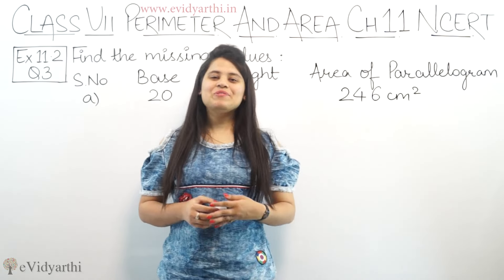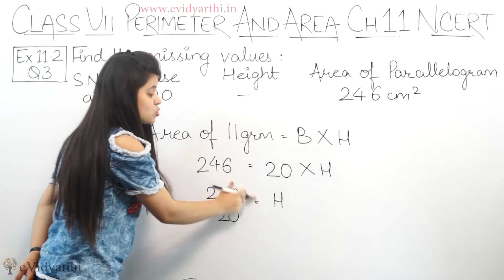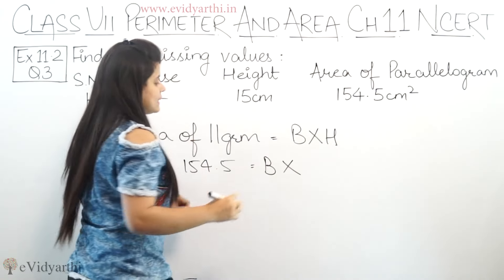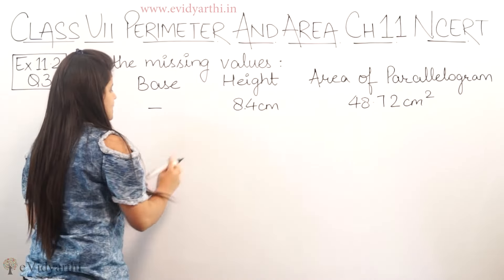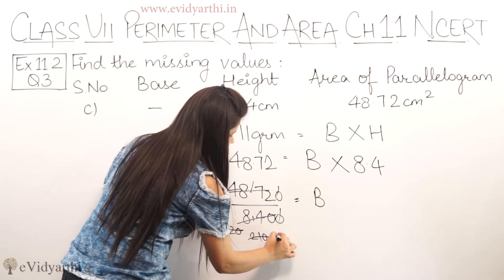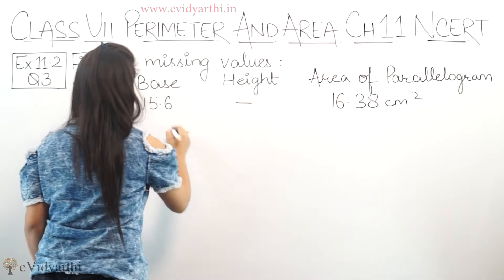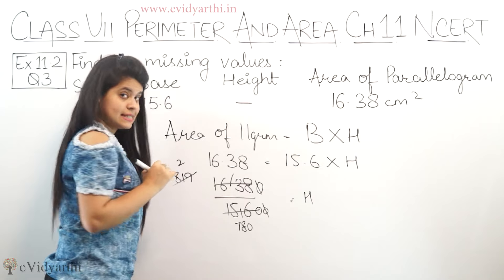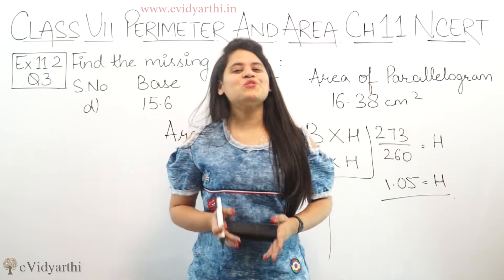Q 3, Ex 9.1 - Perimeter and Area - Chapter 9 - Maths Class 7th - NCERT, New Syllabus 2023 CBSE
Perimeter and Area - Solution for Class 7th mathematics, NCERT  solutions for Class 7th Maths. Get Textbook solutions for maths from evidyarthi.in